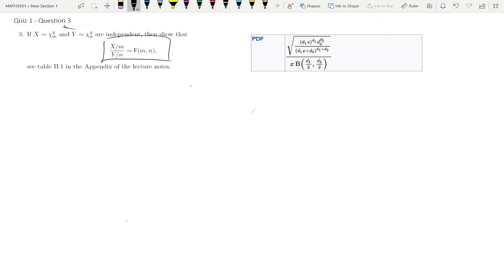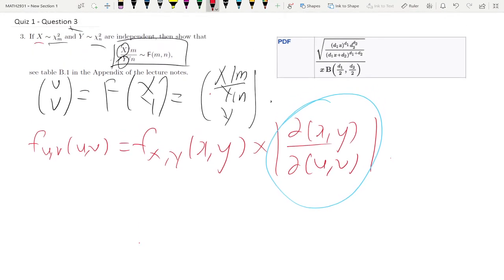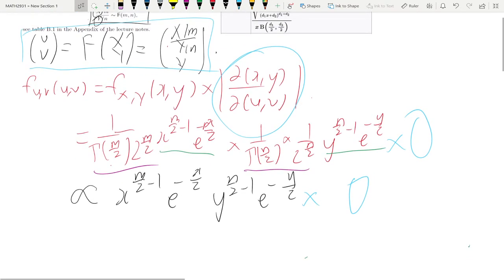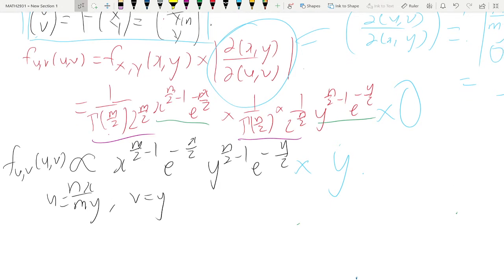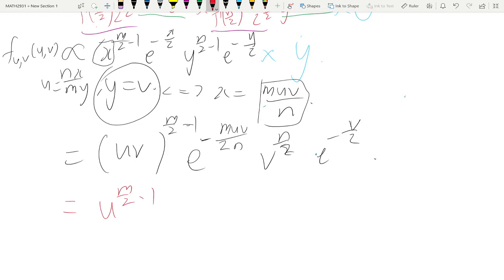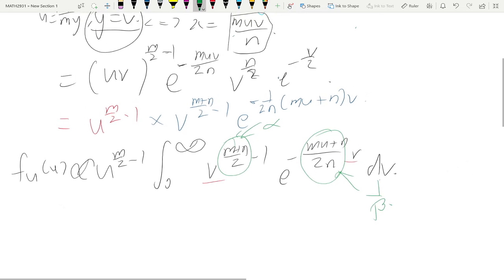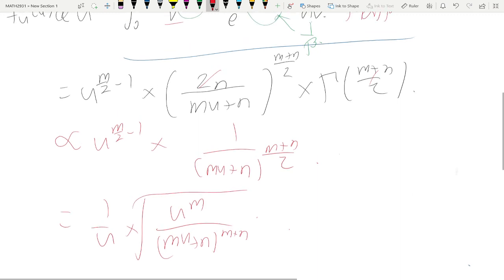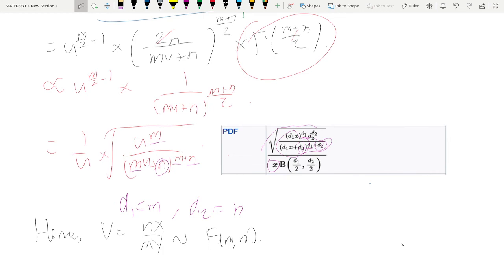2931 Quiz 1 Q3